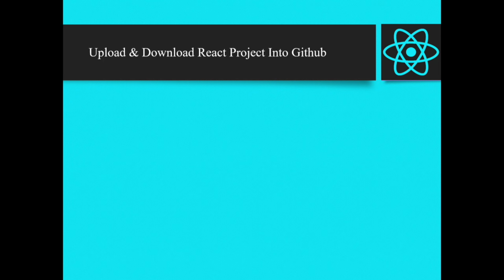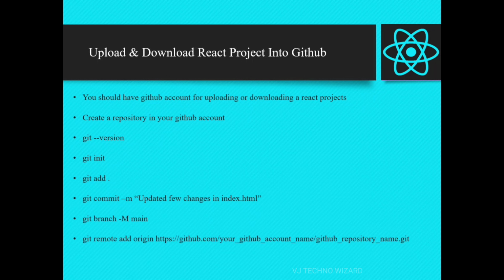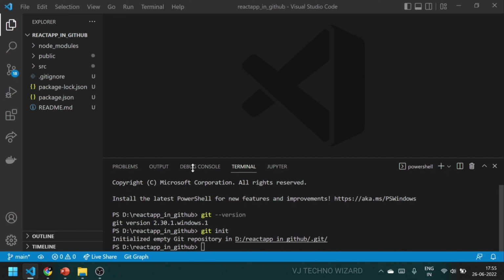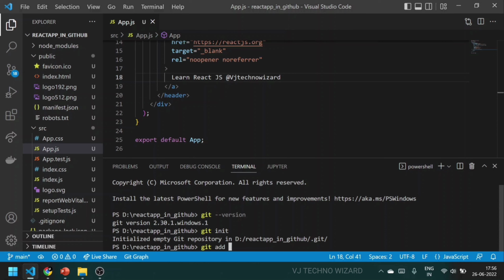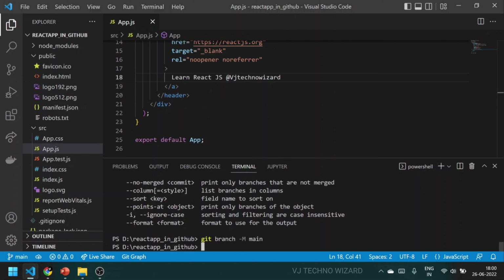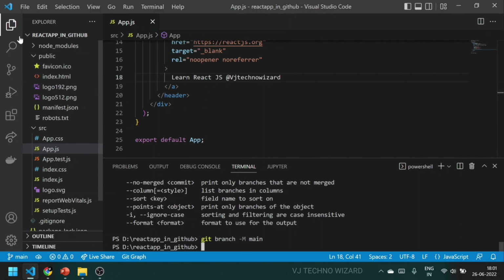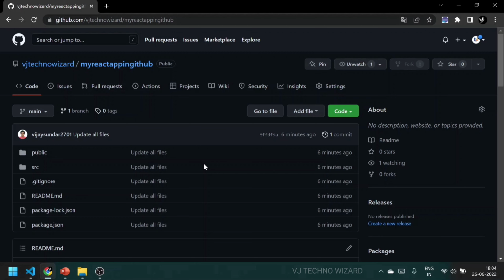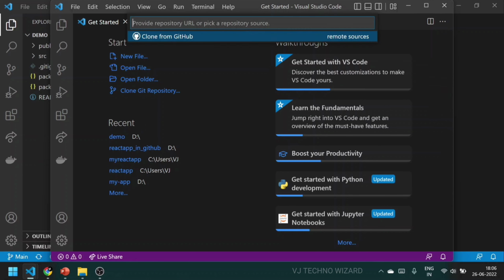React JS Tutorial | How To Import React Project From Github | How To Upload React Project To Github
In this video we will learn about how to import react project from github to visual studio code and how to upload react project from visual studio code to github.

Time stamp
00:00 How to upload react project from visual studio code to github
07:25 How to import react project from github to visual studio code